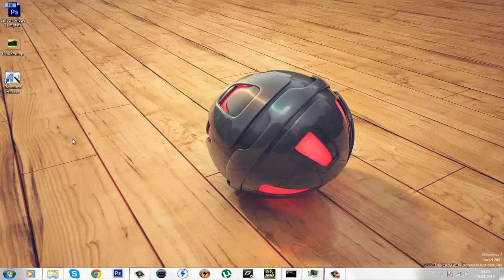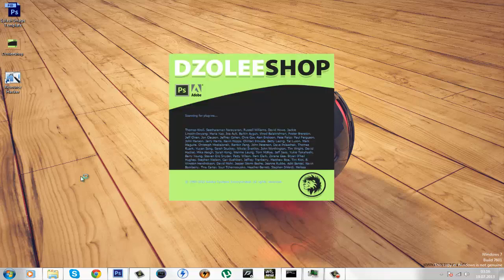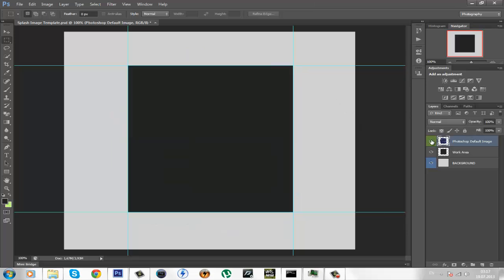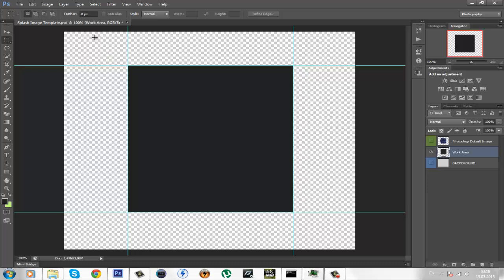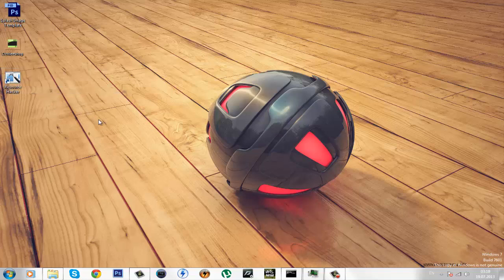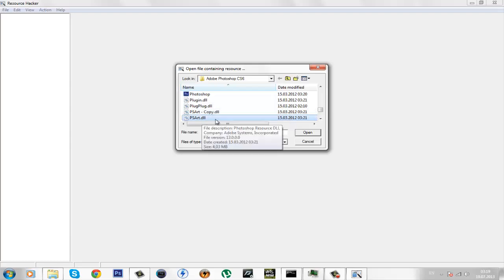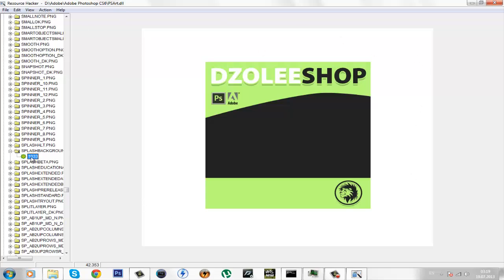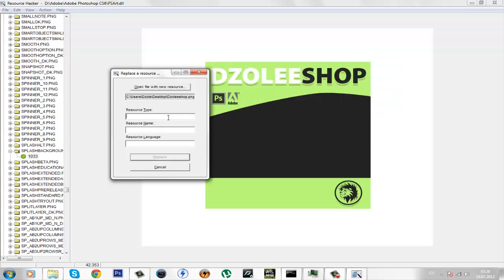Photoshop Tutorial - How To Change Photoshop's Splash Image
In my first tutorial I'm teaching you how to change Photoshop's Splash Image (start-up image). Hope you guys like this tutorial. What I forgot to mention in the tutorial is that the loading text can't be turned off/removed no matther what you do. But you can still do your design on the top, bottom and the sides or even resize the whole work area to some bigger size and work like that. Cheers !

In case you want to use my design for some purposes, download it